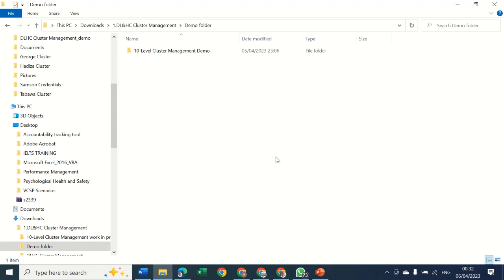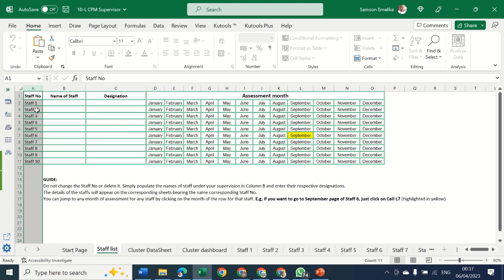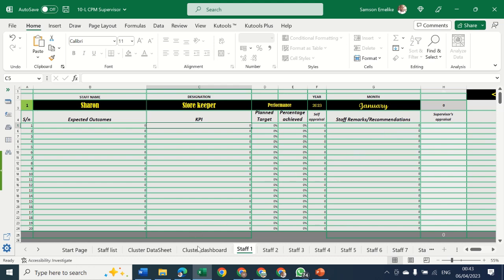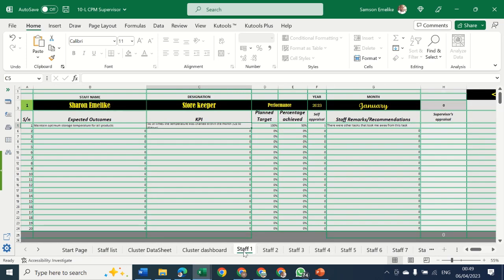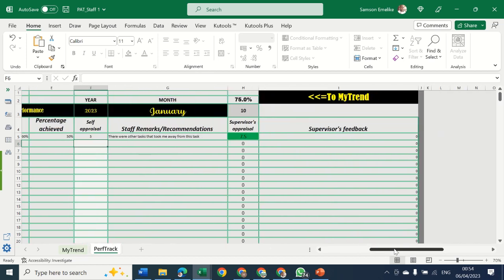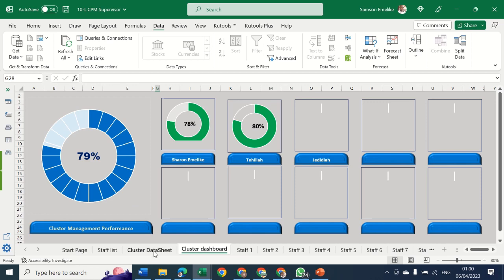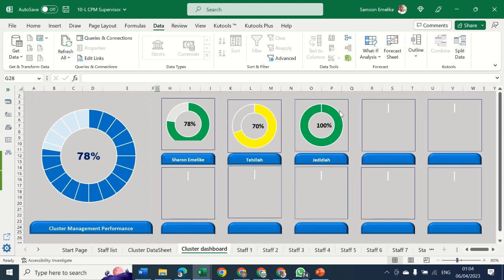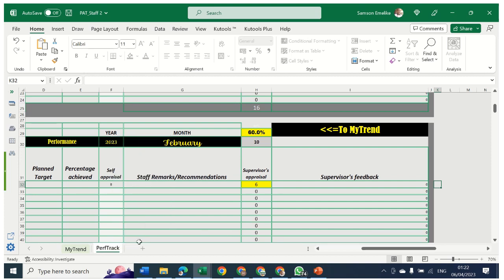Cluster Model Management Clip for highly effective workforce